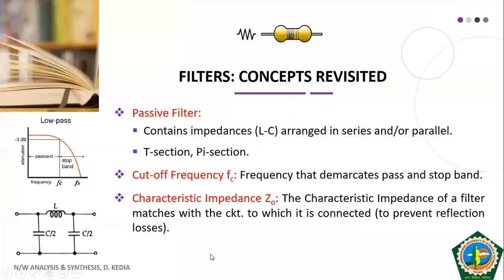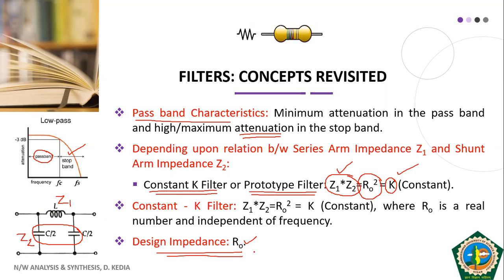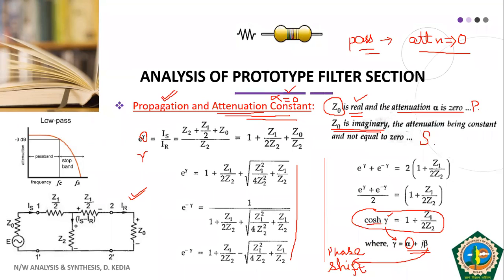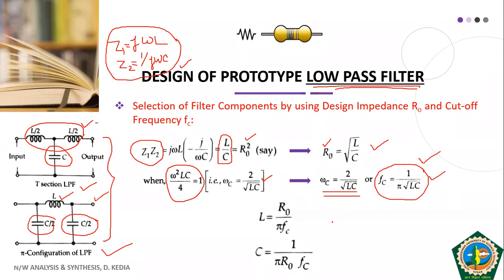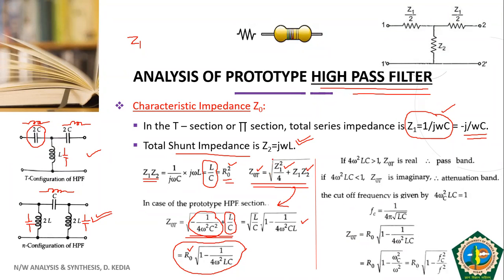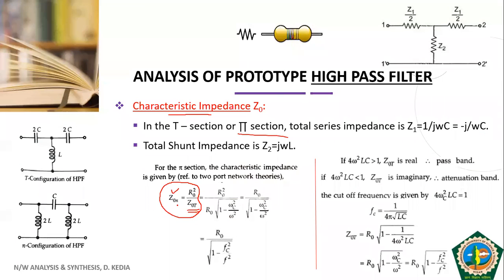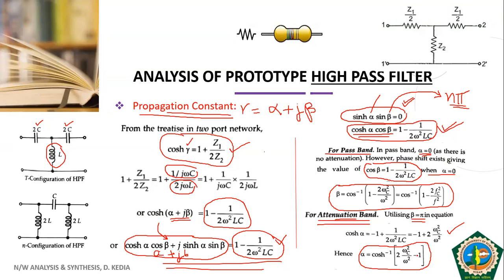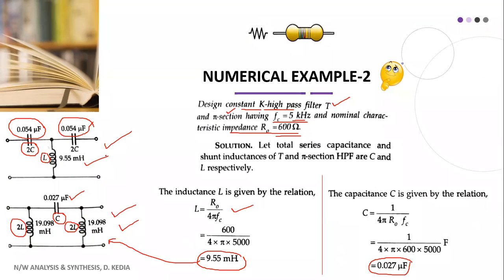Filters: Active & Passive, (part-2), Lecture 32 NAS, Network Analysis and Synthesis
Filters: Active & Passive, (part-2), Lecture 32 NAS, Network Analysis and Synthesis,B.Tech.(ECE)electronics and communication engineering